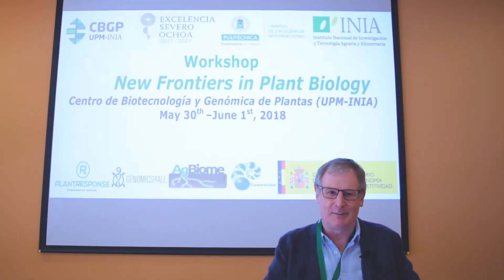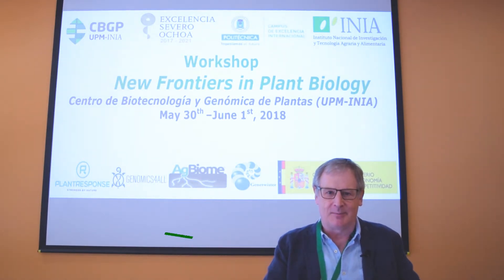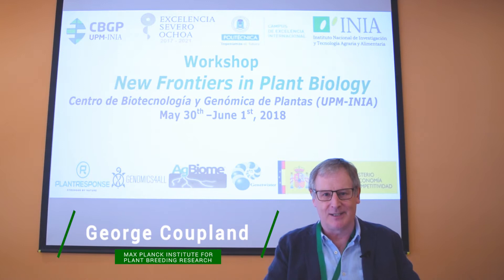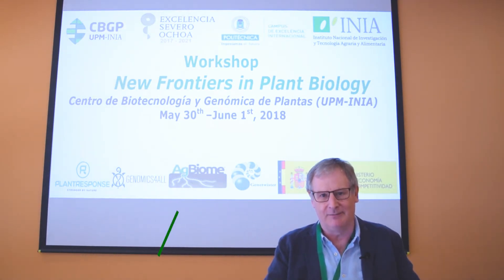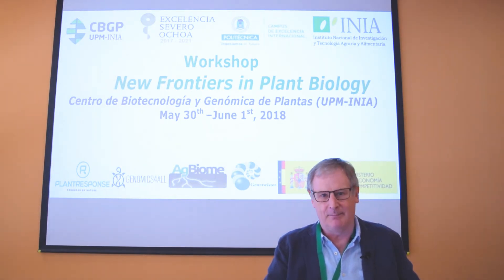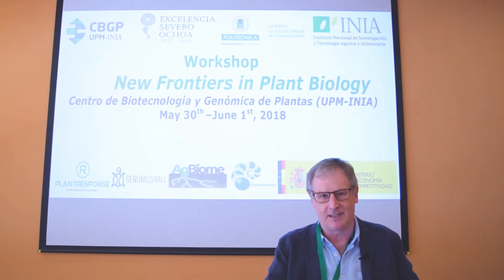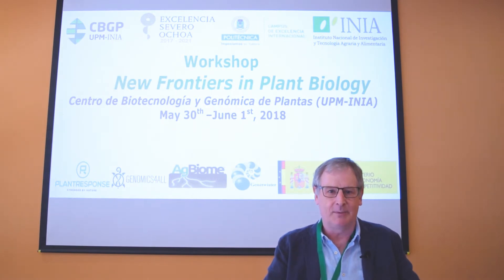George Coupland | Workshop CBGP - 2018